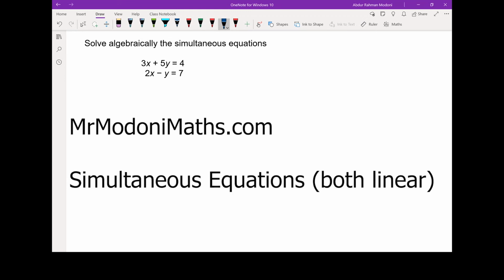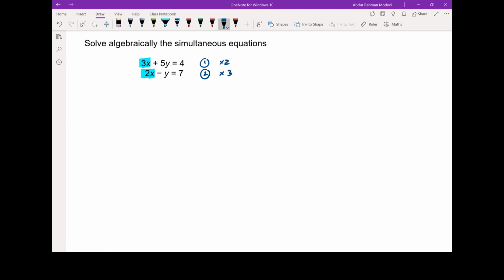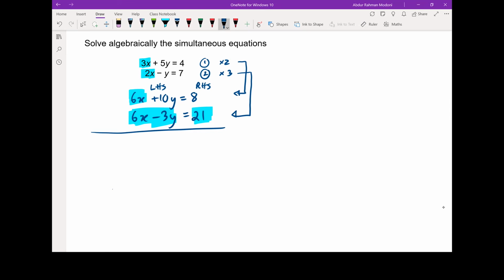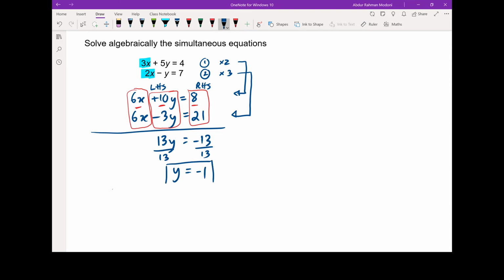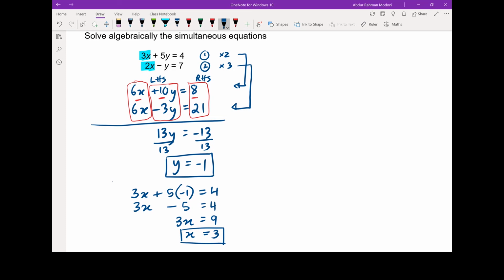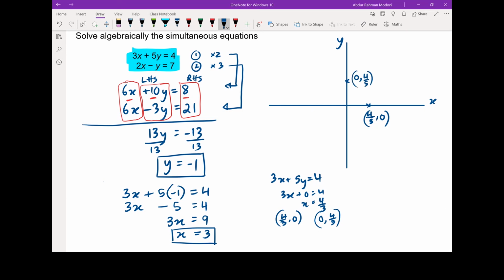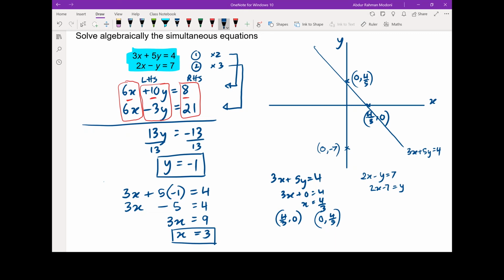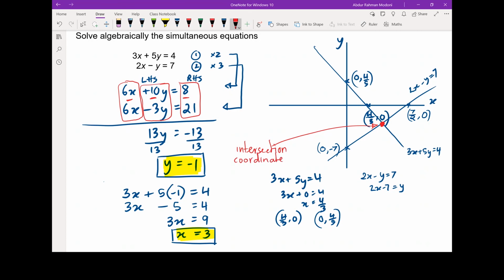Simultaneous Equations - Both Linear